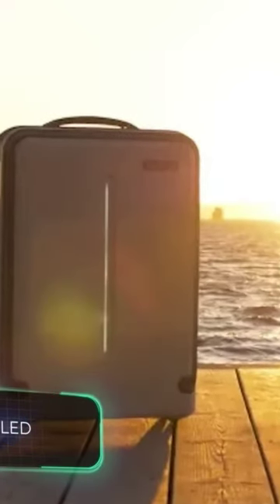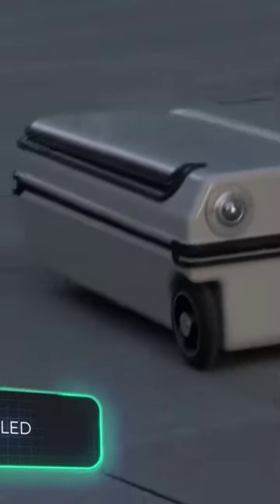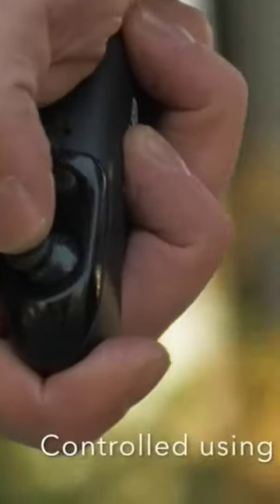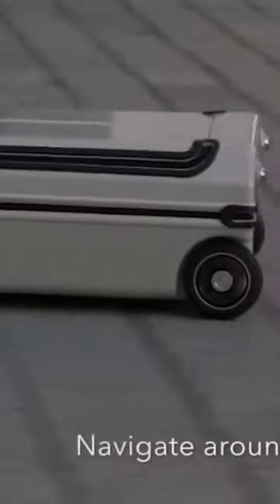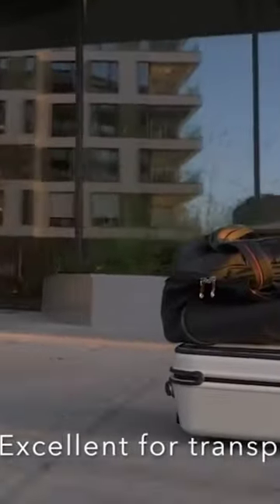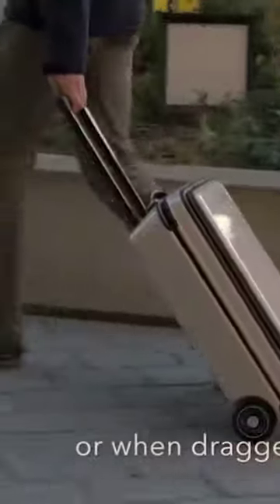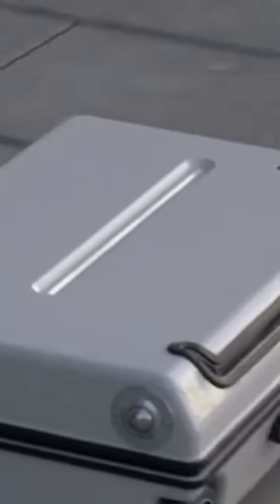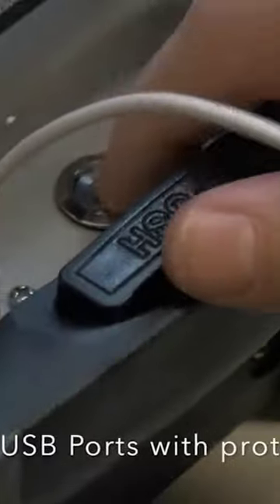Smart And Remote control Suitcase